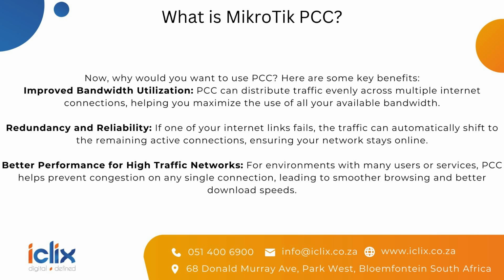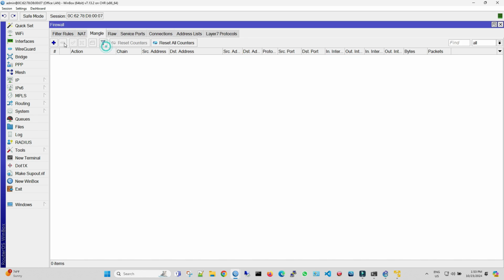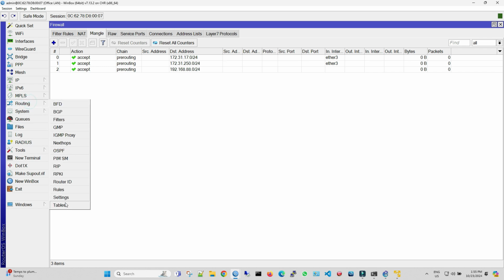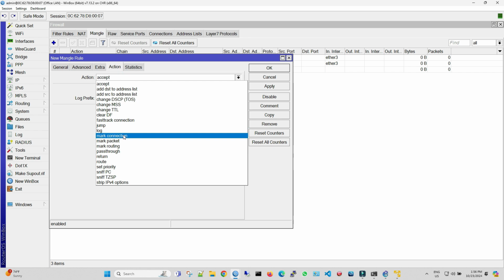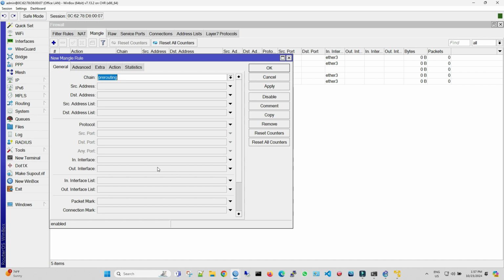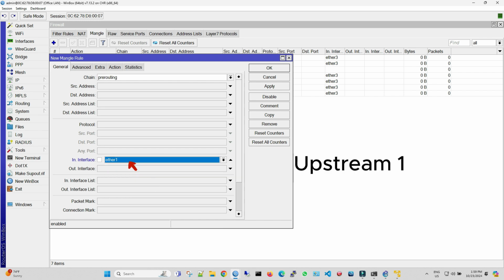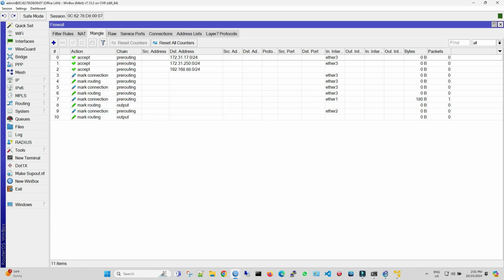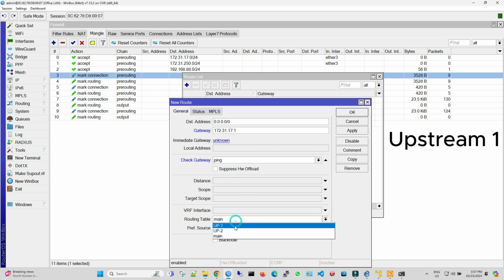Mikrotik Getting started Per connection classifier (PCC)